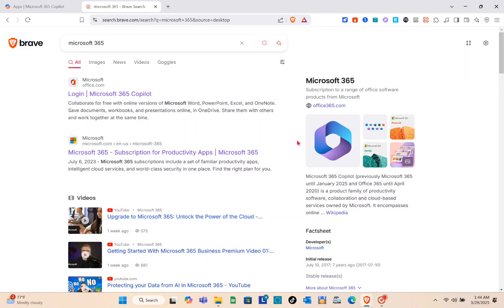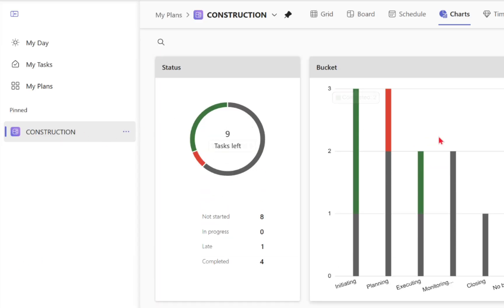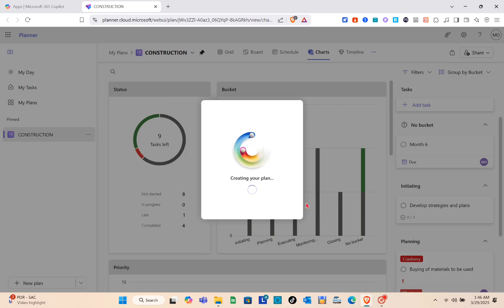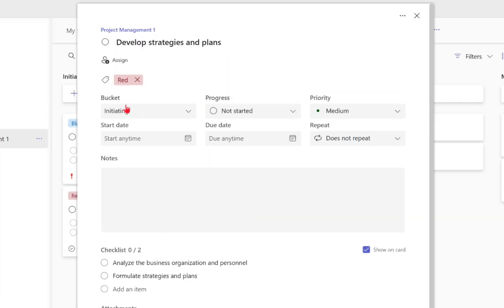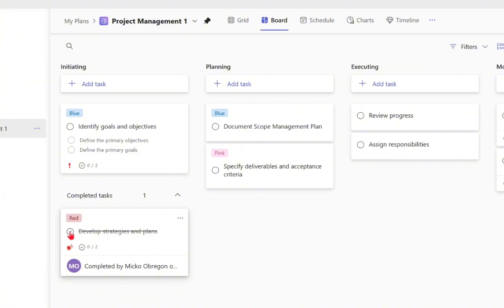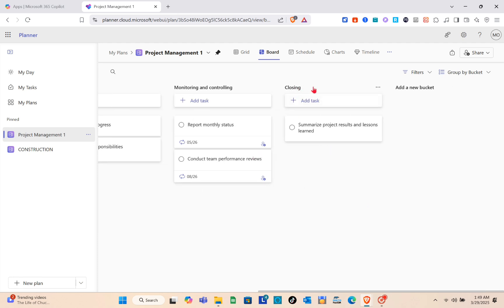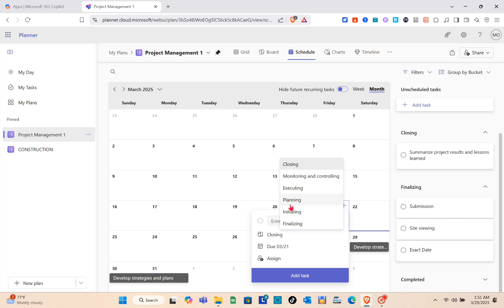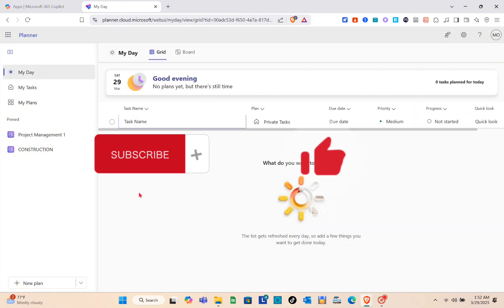How to Use Microsoft Planner for Project Management || MS Planner for Projects (Full Guide)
Learn how to use Microsoft Planner for project management in this full guide. Whether you're new to MS Planner or looking for tips, this video has you covered!